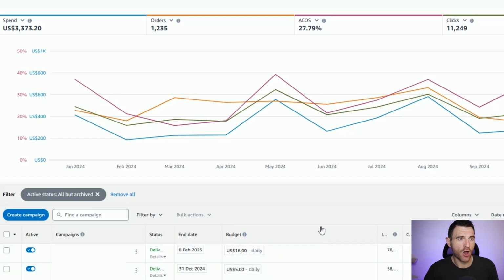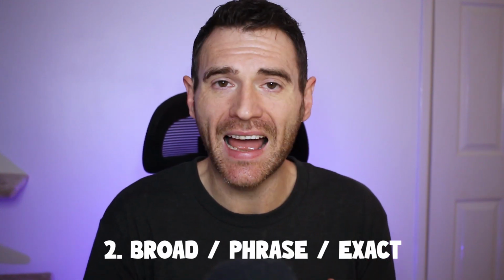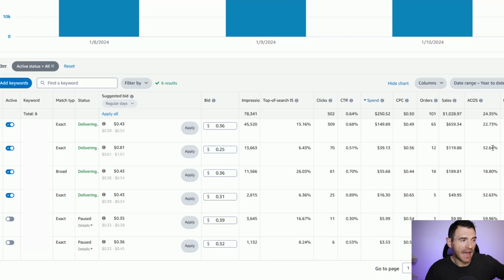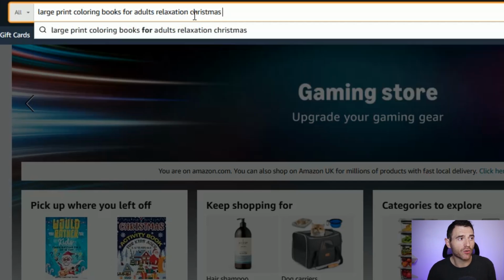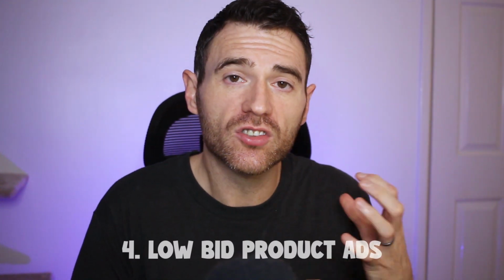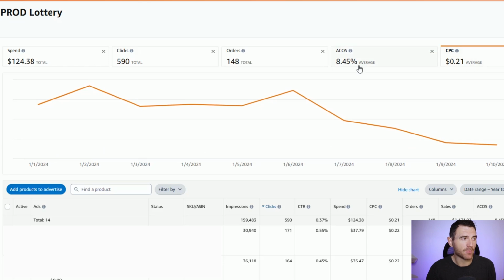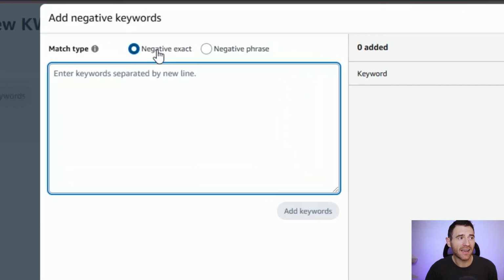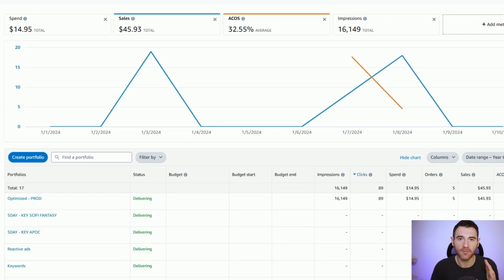How to Improve Your Amazon Ads and Sell More Books on Amazon KDP (10 Tips!)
If you want to optimize your Amazon Ads performance and sell more books on Amazon KDP check out this video! I'll share 10 tips that I've learned in my years of self publishing.

These tips are easy to implement and can make a HUGE difference to your Amazon Ads performance and help to reduce your ACOS and increase your profit margins. If you have any other tips make sure to drop them down in the comments below.

🕘 TIMESTAMPS 🕘
0:00 Introduction to Amazon Ads
0:32 My Amazon Ads Results for 2024
1:10 Tip 1. Front Cover
1:43 Tip 2. Different Match Types
3:11 Tip 3. Long Tail Keywords
3:55 Tip 4. Low Bid Product Ads
4:30 Tip 5. Negative Targeting
5:12 Tip 6 & 7. Increasing and Decreasing Bids Over Time
5:58 Tip 8. Set Yourself a Budget
6:55 Tip 9. Campaigs and Portfolios
7:58 Tip 10. Replicating Success
8:31 Wrap Up on Amazon Ads